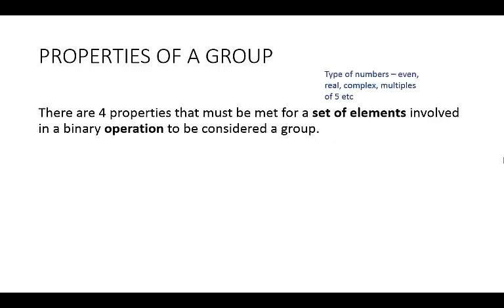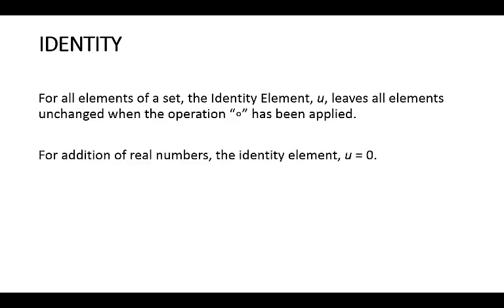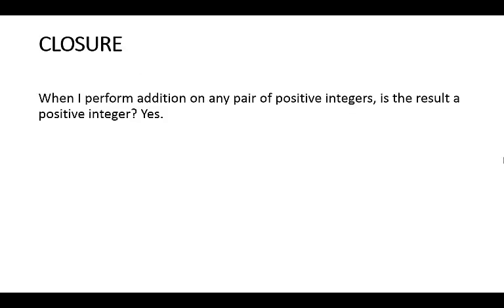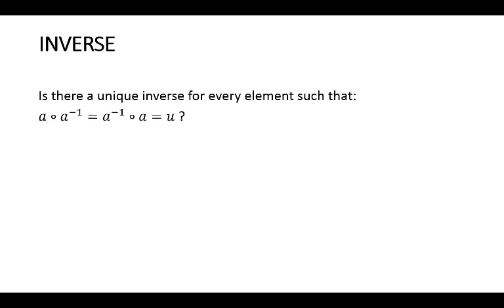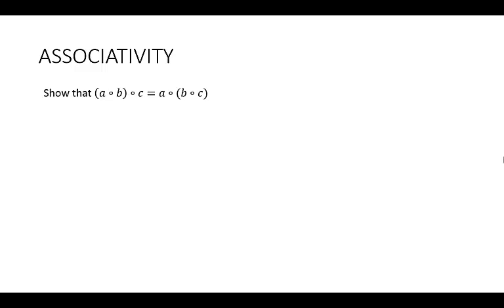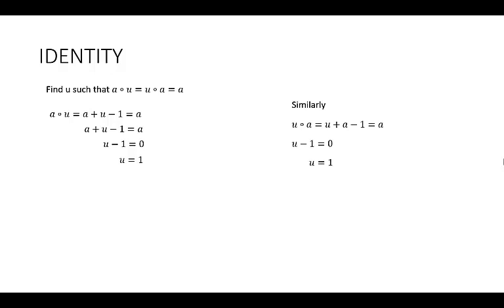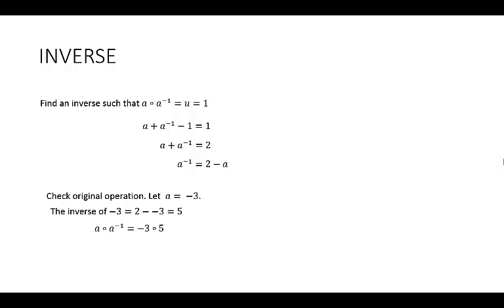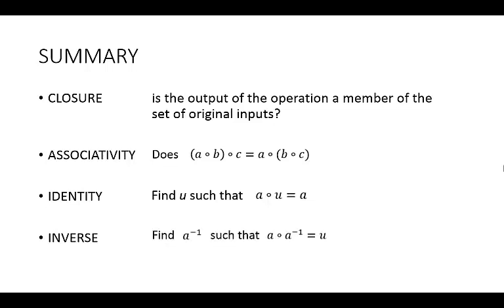11C Groups an Introduction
This video introduces the mathematical concept of groups and discusses Closure, Associativity, Identity and Inverse